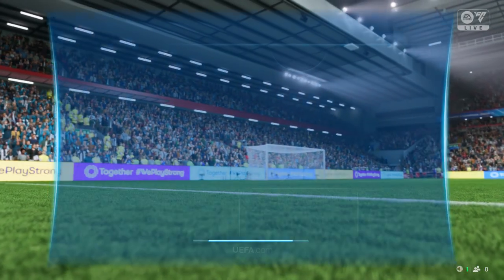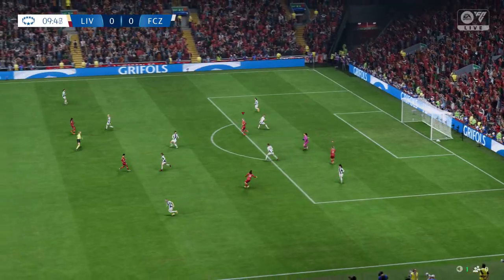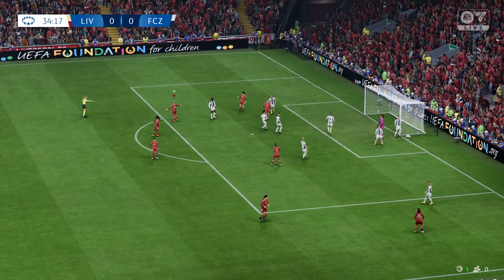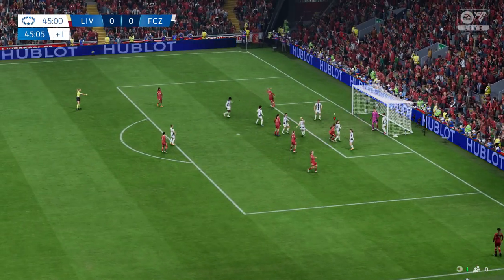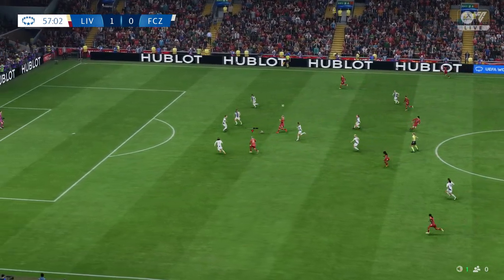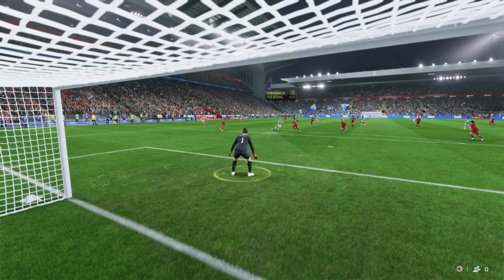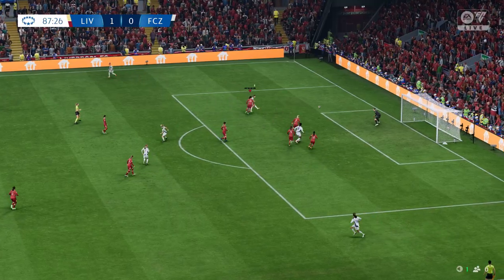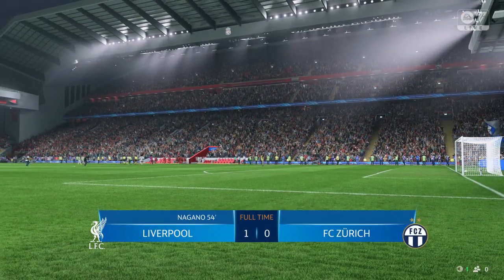FC 25 | Liverpool Women 1 - 0 FC Zürich | UEFA Women's Champions League - MD 3 - 28/29